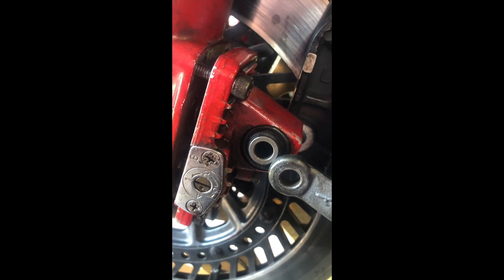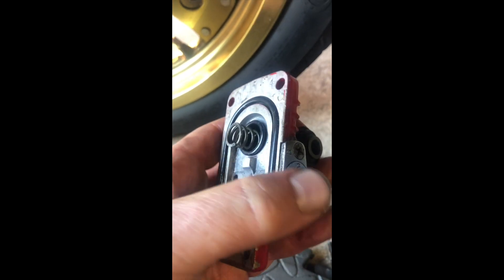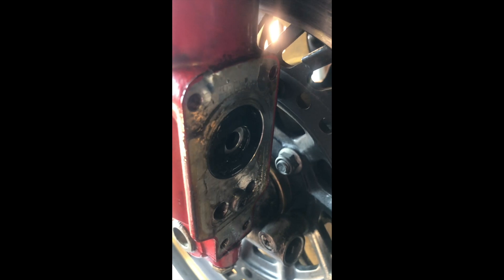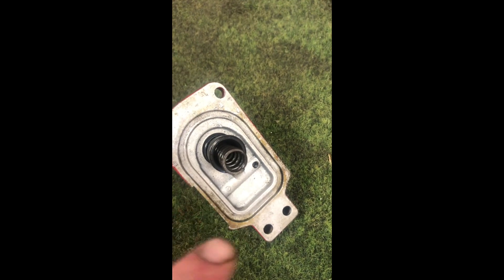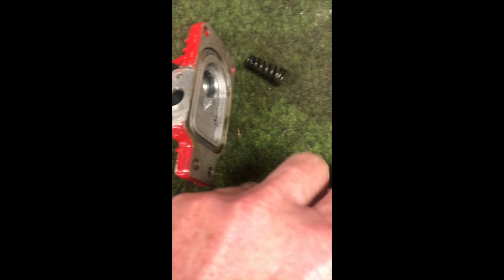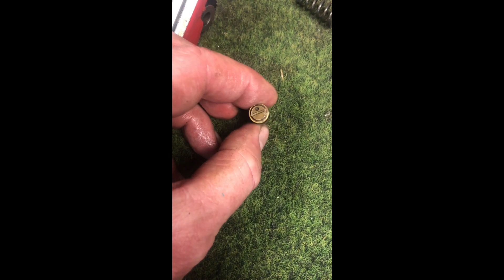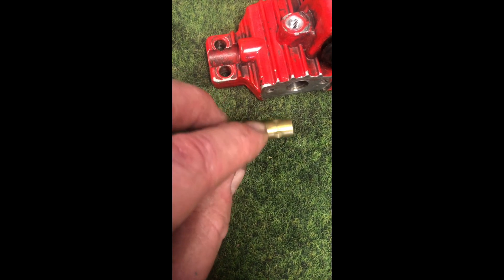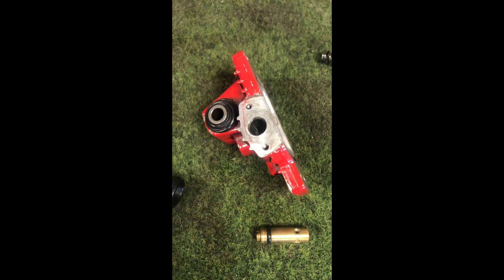How Anti Dive works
There is hydro-mechanical system on 1980 Honda motorcycles that stiffens up the suspension when the front brake is applied, which effectively reduces the tendency of a bike to nosedive.

This video shows how the system functions and explains the main components